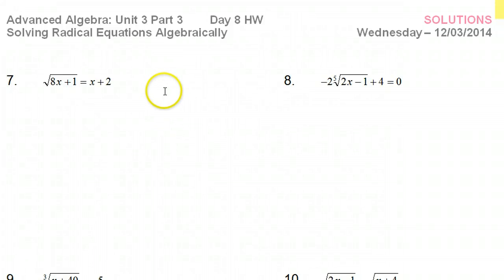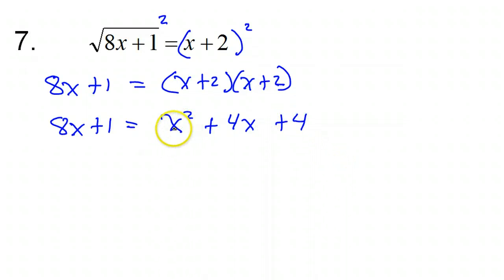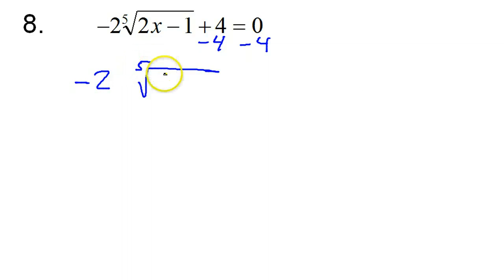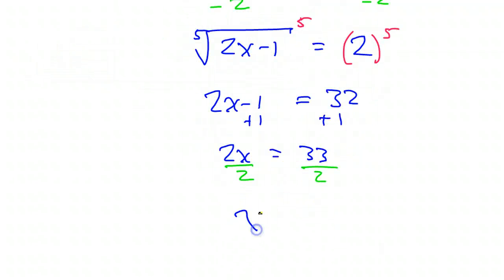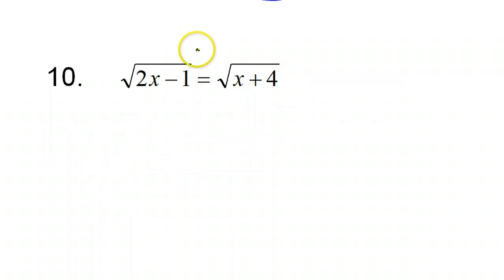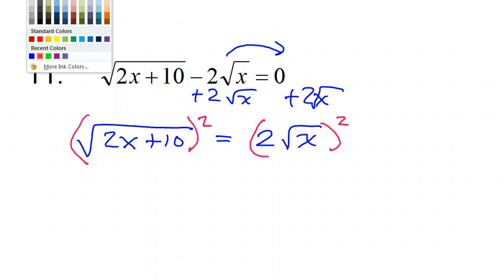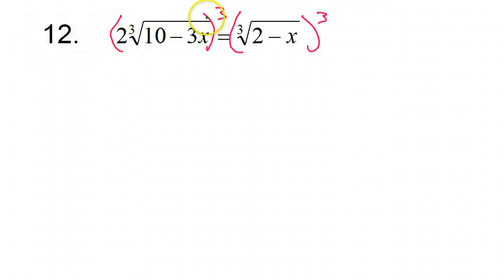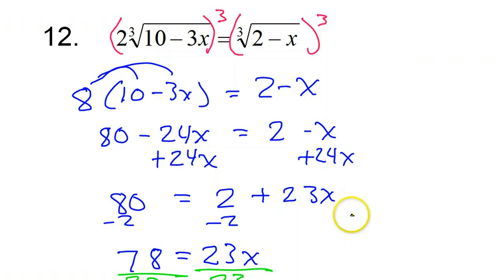Day 8 HW #7 to #12 Solving Radical Equations Algebraically